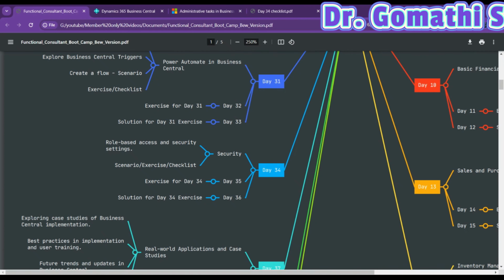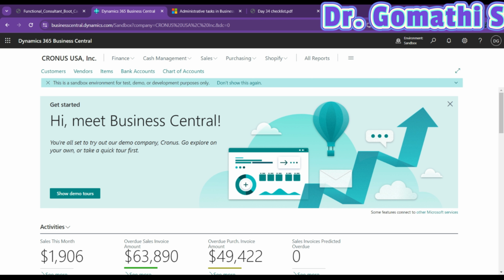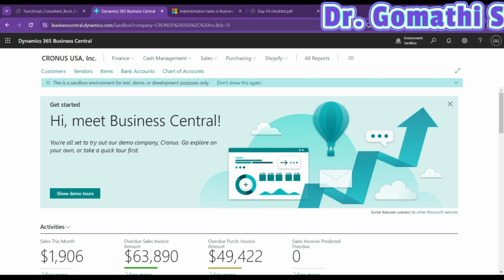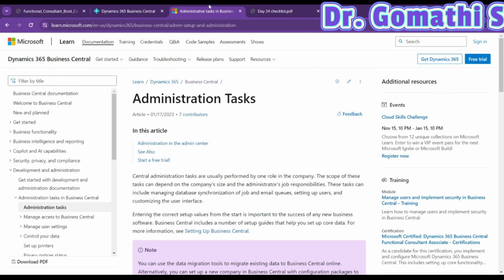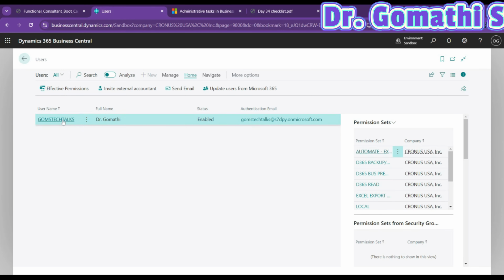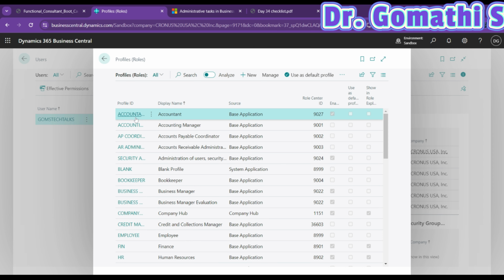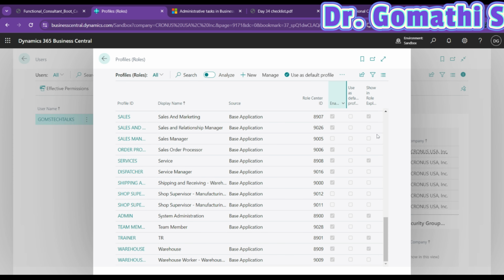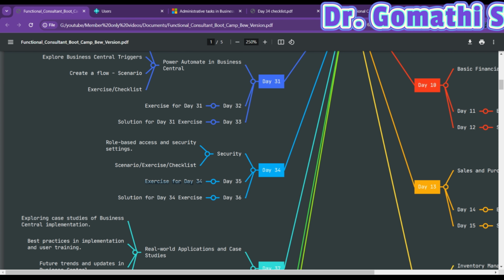Day 34 Security for BC | Security in Microsoft Dynamics 365 Business Central | 41 days boot camp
Udemy Courses

1.

2. 100+ Interview questions and answers- BC Technical

1. HUION HS64 Graphics Drawing Tablet

Happy learning